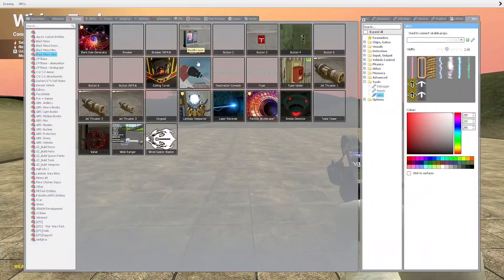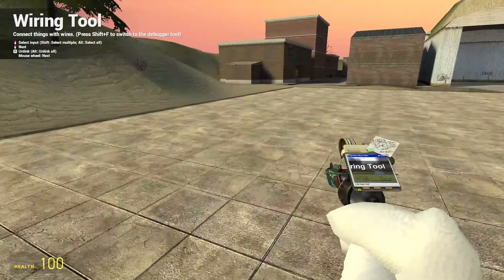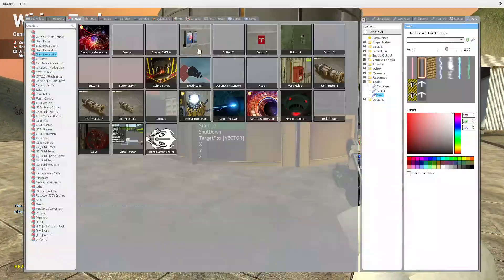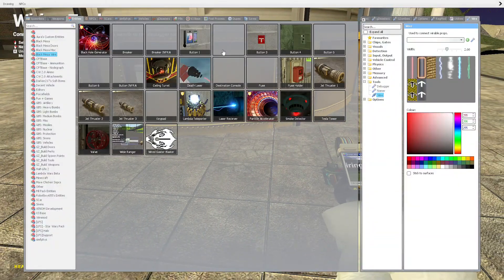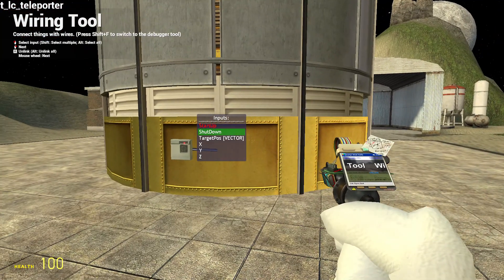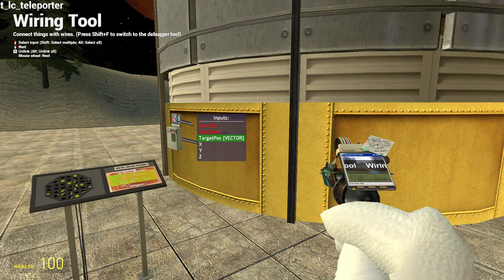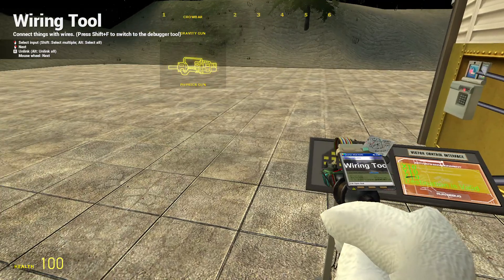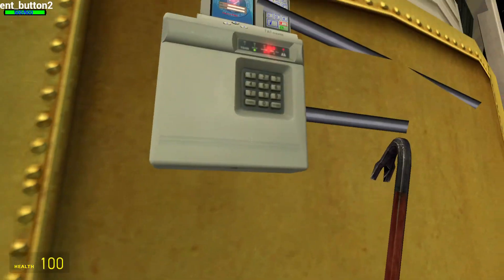gmod tutorials: how to use wiremod with the lambda complex teleporter addon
this small video goes over how the lambda core teleport works